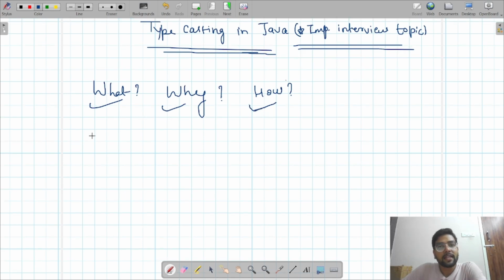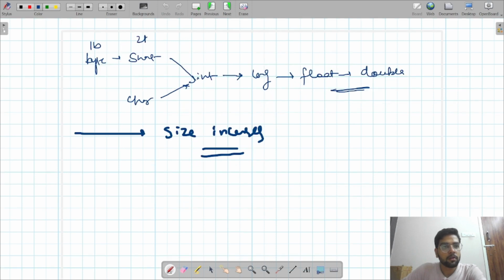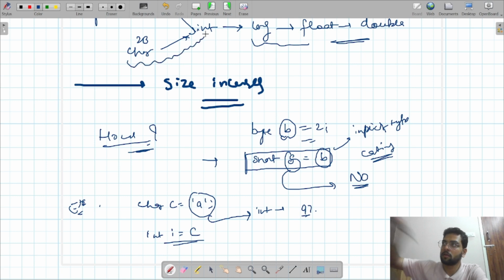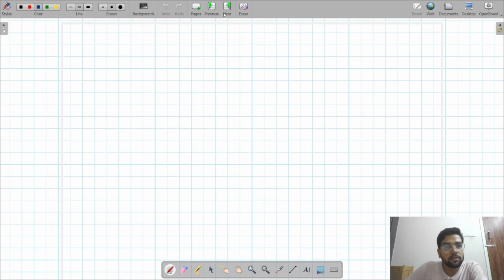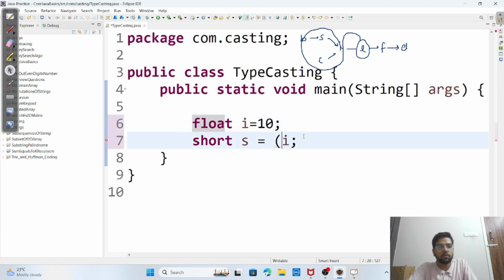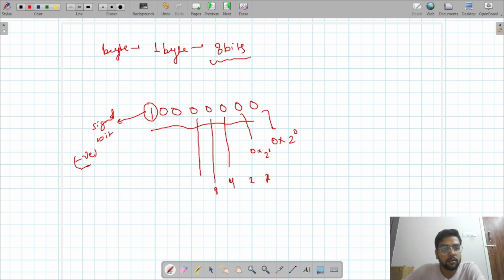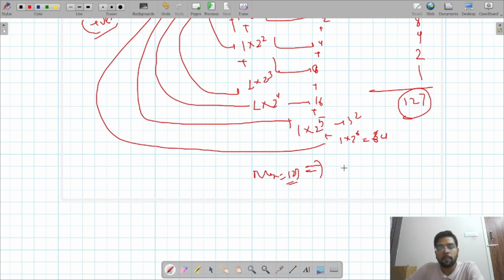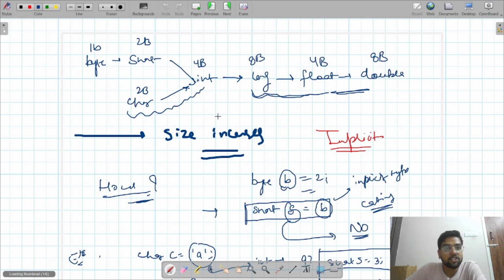Type Casting/Conversion in Java | Theory + Code + Flow Chart + Intuition | DSA for FAANG